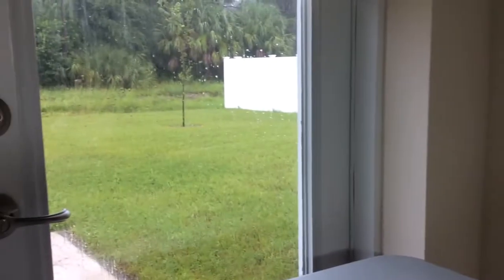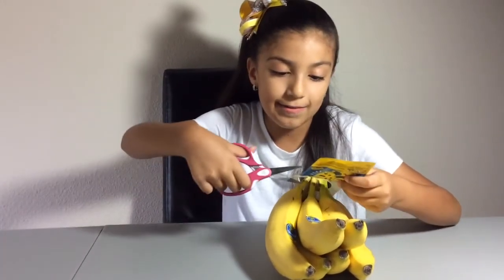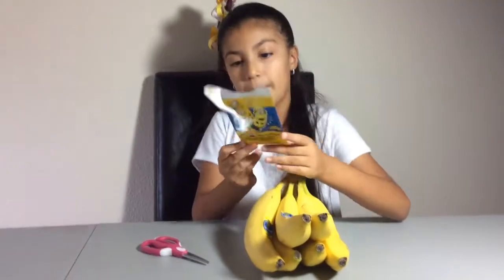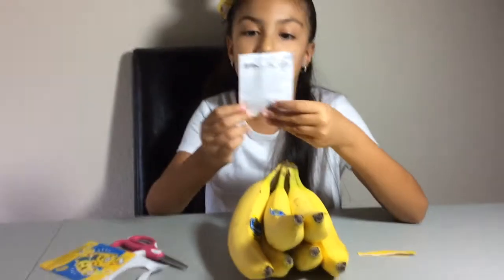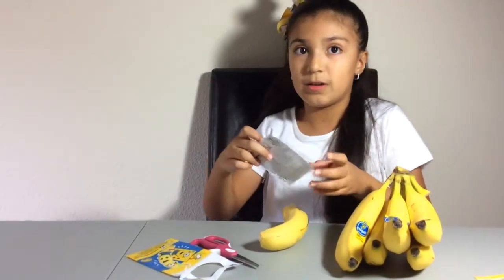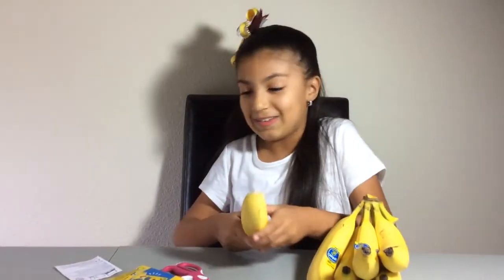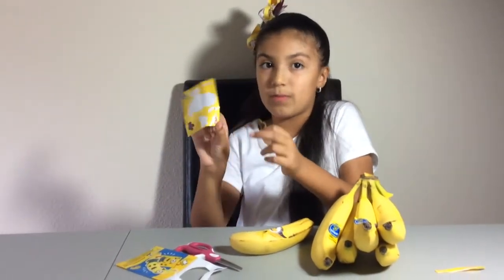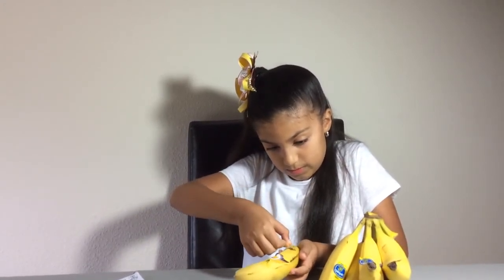Minions stickers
Minions on the Bananas.